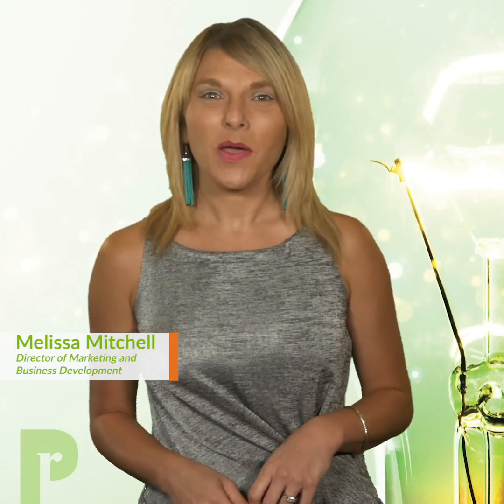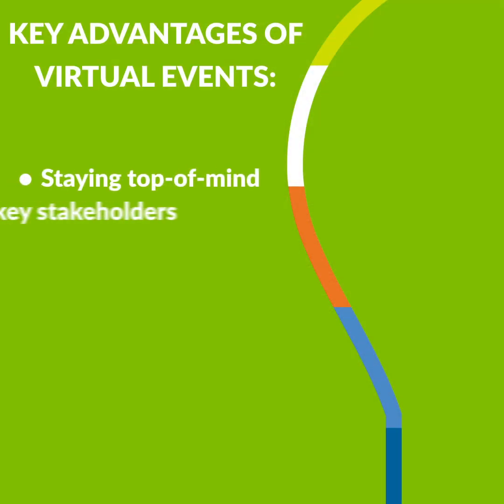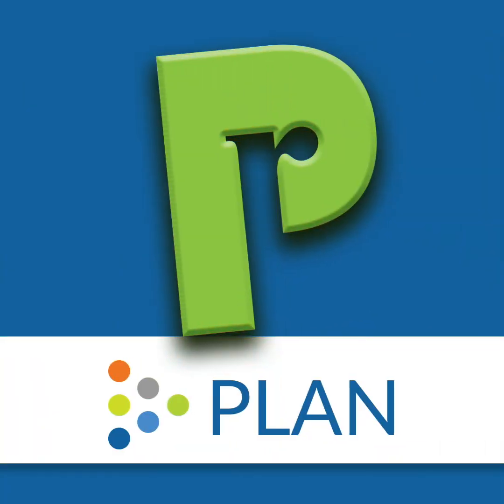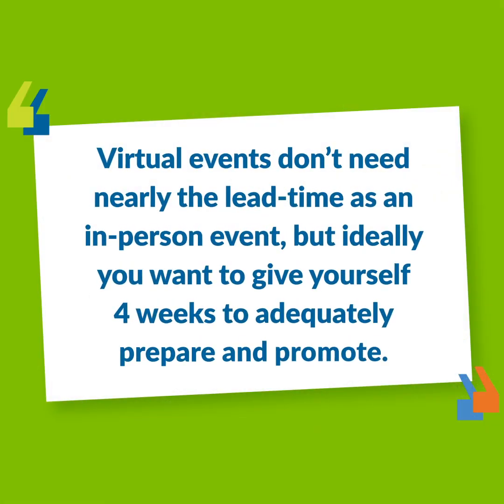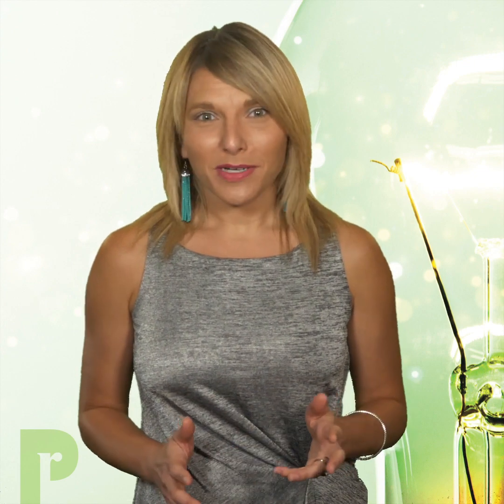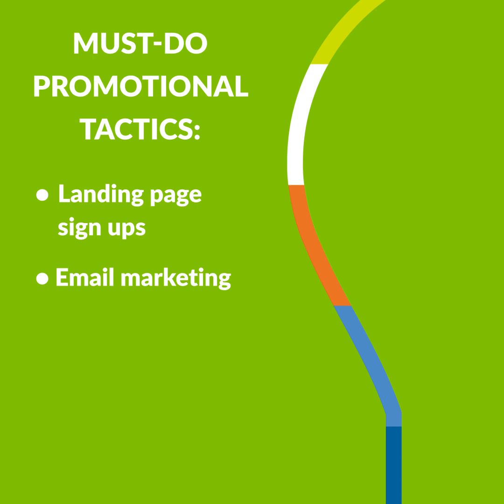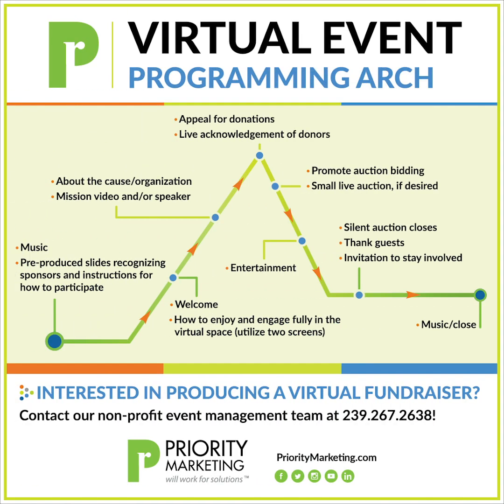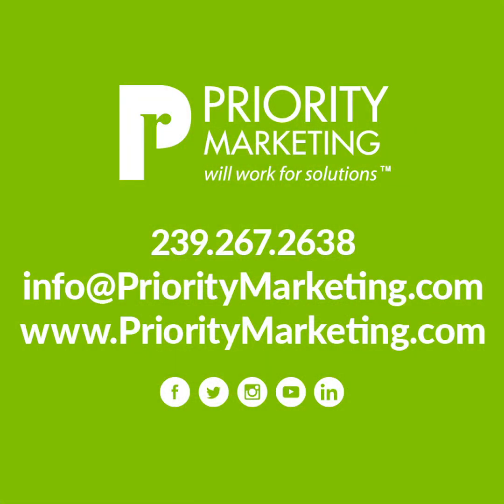How To Execute a Virtual Fundraising Event │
Today, we'll discuss how to execute a virtual fundraising event. After all, COVID-19 has rocked the nonprofit event world, yet there are still tremendous opportunities to connect with donors virtually, raising awareness and funds to keep your mission moving forward! This FAQFriday video has broken out the steps for executing a virtual fundraising event into 4 Ps… Plan, Profit, Promote and Produce!

In today’s FAQ Friday video, we’re talking about how to execute a successful virtual fundraising event.
COVID-19 has rocked the nonprofit event world, but nobody wants to clear their calendar forever. While organizations have had to pause their in-person fundraising events, there are still tremendous opportunities to connect with donors virtually, raising awareness and funds to keep your mission moving forward!
If skillfully planned and executed, virtual events offer several benefits in comparison to in-person events, and they can yield the same or even better results!
Some of the key advantages include:
Staying top-of-mind among key stakeholders
Reducing costs by avoiding large venue, rental and food and beverage expenses
Flexibility to involve presenters, entertainers and guests wherever they are without them being physically present
The ability to collect accurate data for all participants which will help you engage audiences beyond the event and greatly expanding your audience as there are no limits to capacity… so the exposure value for your sponsors is potentially larger than ever!
To help you execute a virtual fundraising event, we’ve broken out the steps into 4 Ps… Plan, Profit, Promote and Produce

The first step is Plan!
Just like any event, you first set your goals and objectives and develop a plan to achieve them.
Key considerations for good planning include identifying who you want to engage. What are their motivations, capabilities and interests?
Understanding your audience will help you select what platform is the most user-friendly and convenient for hosting your virtual event. YouTube and Facebook are popular choices for livestreaming, and the event’s shelf life increases as the event continues living on the web.
Next, consider the timing. Virtual events don’t need nearly the lead-time as an in-person event, but ideally you want to give yourself 4 weeks to adequately prepare and promote. That being said, a virtual event is also possible to conduct in just a few days, if absolutely necessary.

The next step is Profit!
To ensure that you reach your target fundraising goal, you must determine your sources of revenue that will ultimately lead to proceeds beyond expenses.
Popular income streams include sponsorships, silent and live auctions, prize or chance drawings, registration fees, and matching funds that incentivize giving.

Now it’s time to Promote!
The key to any event is getting the right people to attend! For sheer numbers, the capacity for virtual events is limitless. Yet, it is still critical to engage those who will be the most active and engaged.
With so many events now happening digitally, a strategic promotions strategy will ensure your event won’t get lost in the digital shuffle.
A few must-do promotional tactics include:
Develop an attention-grabbing, SEO-filled event landing page to share important information and entice sign ups. This is where that valuable data is collected!
Deploy eye-catching emails to your curated email list to pique interest and drive users to your registration page
Leverage social media to reach an expanded audience beyond your current email list. On social, create a catchy hashtag and offer a sneak peek at what’s to come
Issue a news release to earn coverage across local media outlets
Encourage and incentivize your leadership, event speakers and sponsors to spread the word

Finally, it’s time to Produce your virtual event!
Virtual events should be planned and produced with the same standard of excellence as live events. Poor execution distracts the audience and interferes with viewers’ ability to stay emotionally connected to the cause.
Generally, virtual events should run about 45 minutes to 1 hour, and should follow the “story arc” with a specific flow.
Just like storytelling, it’s essential to reach guests on an emotional level. Take your audience on a journey to keep them entertained, happy, inspired, connected and empowered.
So, there you have it… the 4 P’s of Virtual Events. But to round it out, how about a 5th P for Priority Marketing?
Our tribe of strategic and creative marketing and event management professionals would love to be your partner!

Are you ready to make your event virtual? Give us a call or visit us online.